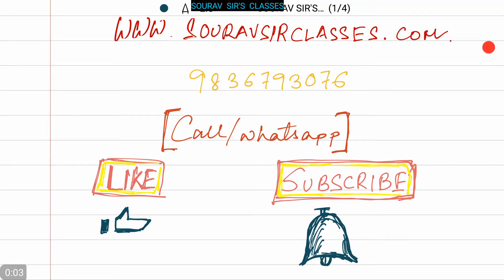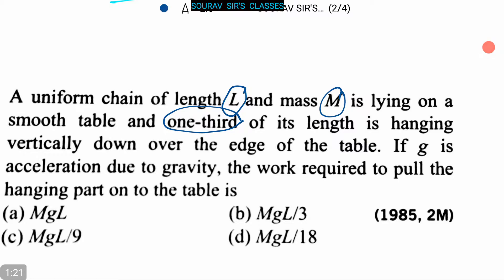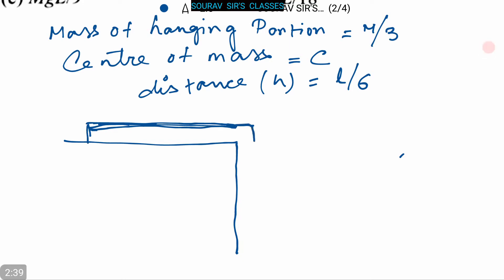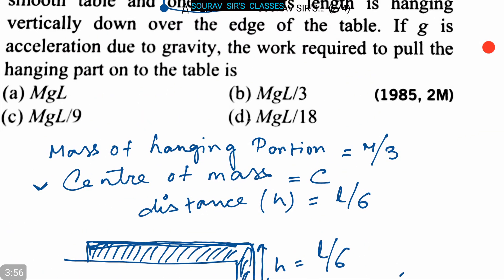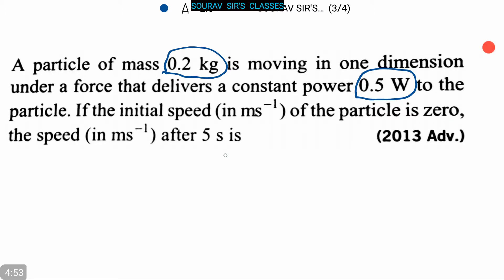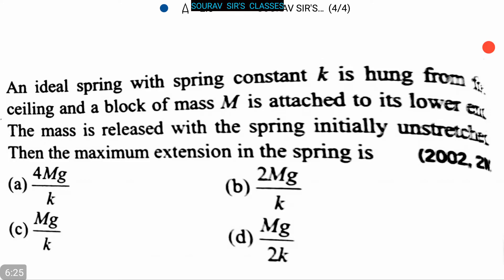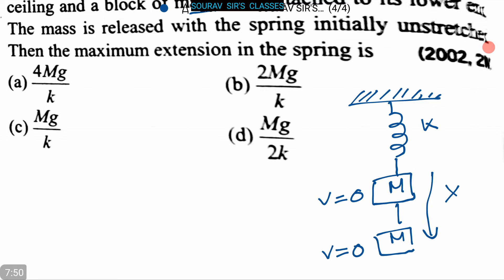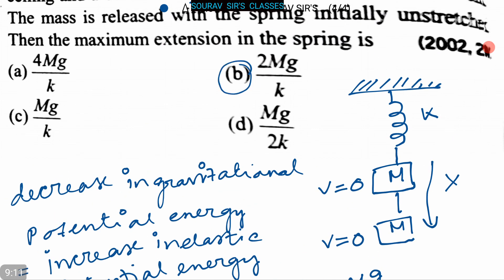PHYSICS 8 IIT JAM, IIT JEE, CSIR NET, MAIN ADVANCED, NOTES, ONLINE CLASSES, VIDEO LECTURES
JAM 2018 - How to prepare for Physics

JAM Physics Preparation Tips Careers360
How to prepare for IIT JAM Physics 2018 - Are you preparing for JAM 2018 Physics paper? Confused on how to prepare for JAM Physics? What if the exam experts and toppers guide you in JAM preparation for Physics paper through their tips and tricks? The experts suggest that a strategic planning may help in better preparation of physics paper for JAM.

The toppers’ tips shared on JAM preparation 2018 may help you in fetching more marks than other JAM takers. Careers360 with an objective to help JAM 2018 aspirants like you brings ‘How to prepare for IIT JAM Physics Paper 2018’. The advisory piece on JAM 2018 preparation includes the advices of toppers and exam experts.

Candidates preparing for the IIT Bombay administered Joint Admission Test can also know the recommended books for Physics paper and also identify the important topics in each sections of JAM 2018 Physics paper.

The online admission test for M.Sc Physics, JAM 2018 is scheduled for February 11, 2018 and candidates can check here the list of topics in each section namely Mathematical Methods, Mechanics and General Properties of Matter, Oscillations, Waves and Optics, Electricity and Magnetism, Kinetic Theory and Thermodynamics, Modern Physics and Solid State Physics, Devices and Electronics.

Moreover, the candidates can improve their weaker topics of the science paper for JAM 2018 through ‘How to prepare for Physics’.

IIT JAM Preparation Tips 2018 for Physics: Syllabus

While beginning JAM preparation JAM 2018, the foremost step for any aspirant would be checking JAM 2018 Physics syllabus. Exam experts point out that efforts of candidates put in to prepare for JAM 2018 Physics paper would go futile, if they are unaware of the syllabus.

The Physics syllabus will be helpful for aspirants preparing for JAM 2018 as the syllabus details the chapter. Further, JAM syllabus for Physics paper will guide candidates with what to study and how much to study. The JAM aspirants can check syllabus of JAM 2018 for Physics  in the table below.

IIT JAM Preparation Tips 2018 for Physics: Important Books

Needless to say, books significantly help aspirants for JAM 2018 preparation. Books are repository of abundant knowledge for the online admission test.

However, there are a few books that exam experts and toppers follow. The experts share that not all books can be referred for JAM preparation. Candidates can check the table below for recommended books of JAM 2018 for Physics paper.

IIT JAM Preparation Tips 2018 for Physics: Sample Papers

Once the candidates have prepared for IIT JAM 2018, there arises a need to check the preparation level. Candidates can check their preparation level for the M.Sc admission test through solving sample papers of JAM 2018.

The candidates through solving sample papers during their JAM preparation of Physics paper will be able to know the questions and topics on which they will need to focus more and improve further to increase their marks in the actual JAM 2018.

Further, the skill of time management can be honed while practicing with JAM sample papers. Candidates can also improve their question solving speed for the IIT-JAM by solving JAM sample papers for Physics paper.

IIT JAM Preparation Tips 2018 for Physics: Important Guidelines

Timetable – A timetable that incorporates study hours, practice tests, relaxation allows clear and proper study scheduling but it must be diligently followed by candidates to taste success.

Test, Analyse and Revise– This is one of the success mantras for JAM aspirants. It’ll help in gauging where the strength and weaknesses lay. Revision will help in plugging the weaknesses and improve better.

Hard Work– This is not enough. Smart work is the ideal thing to do. Students who approach any exam with a thorough plan and single minded approach are known to taste success.

Analyse your preparation– It is highly important that each practice test be reviewed as if it is the actual exam. This allows for better practice and a confident approach to the actual exam.